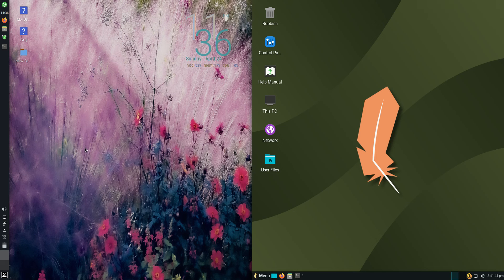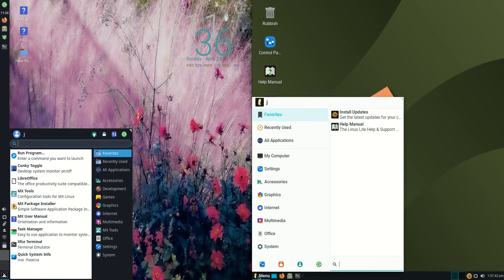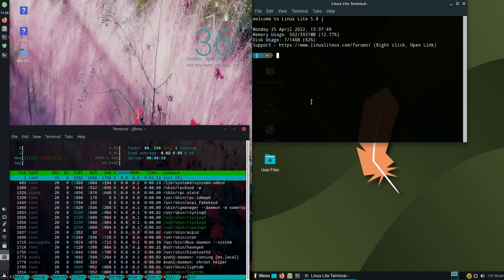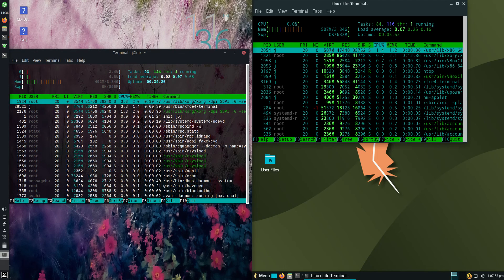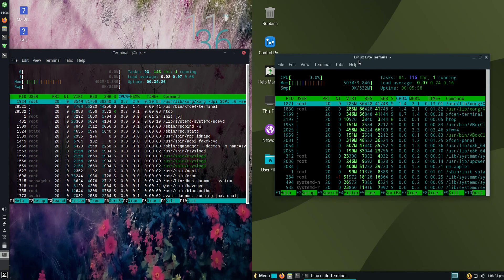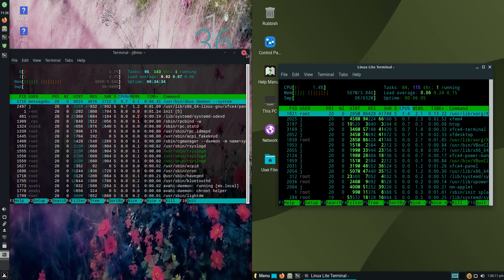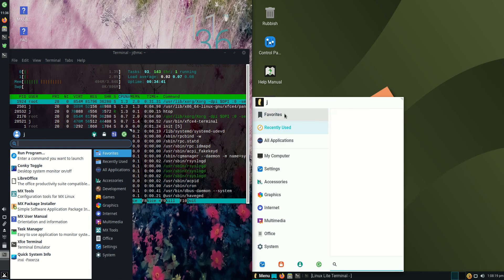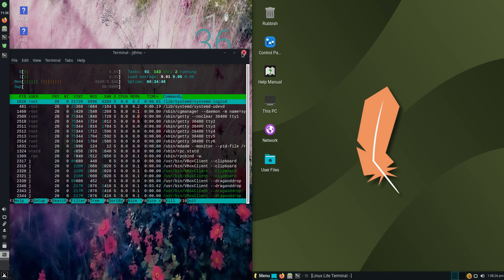MX Linux 21 (XFCE) vs Linux Lite 5.8 (XFCE): RAM Usage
Xfce vs Xfce, who wins, u decide!